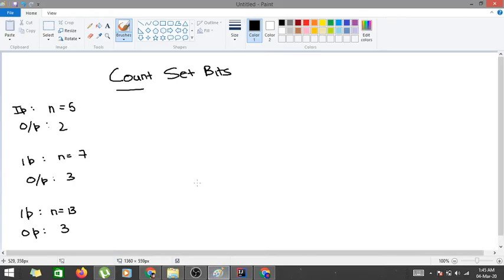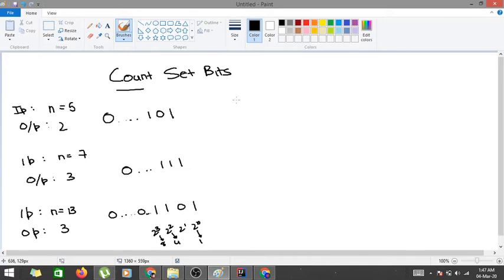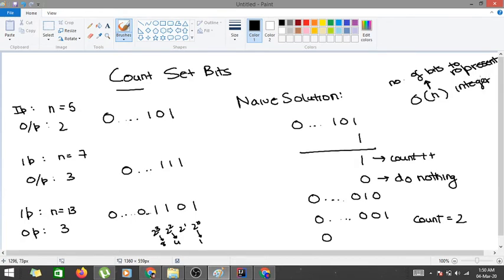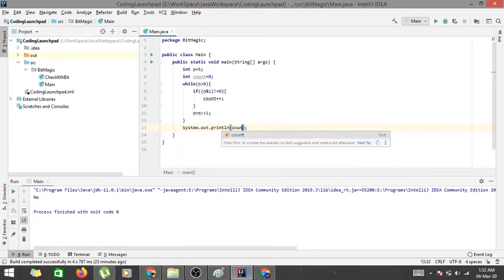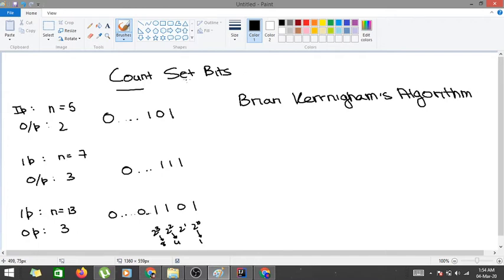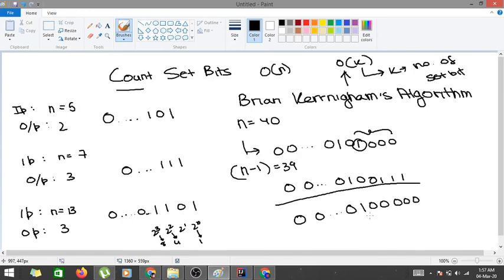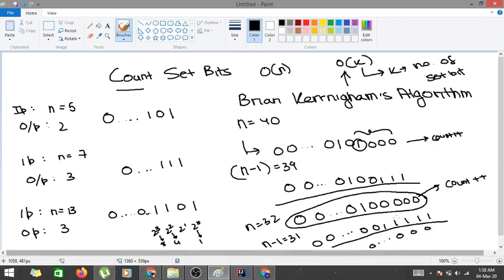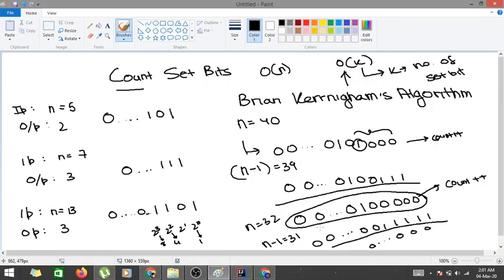Count Set Bits